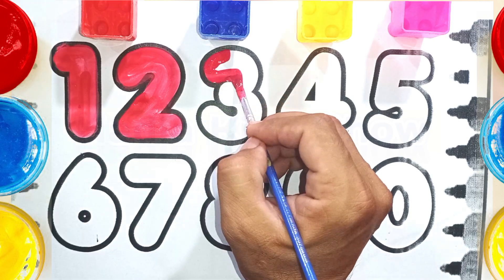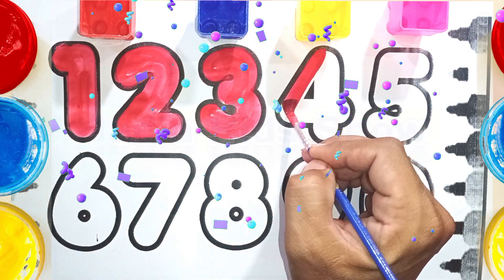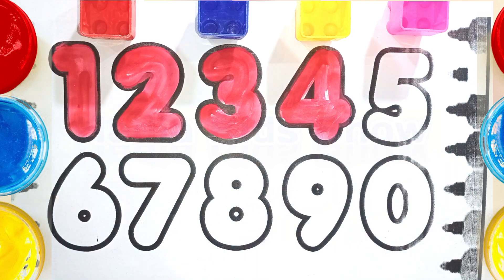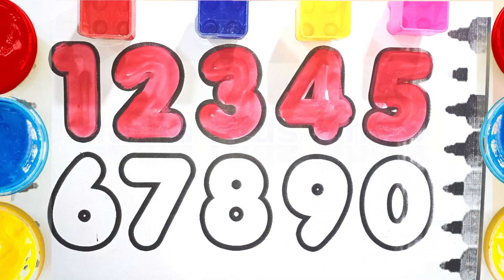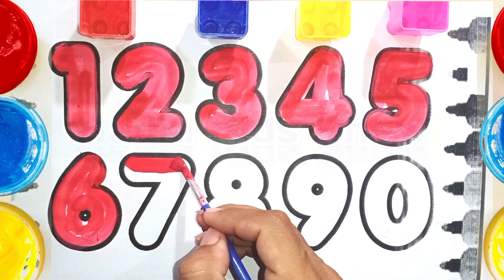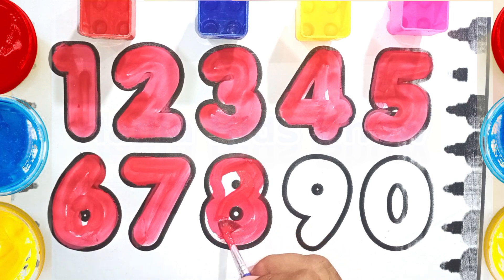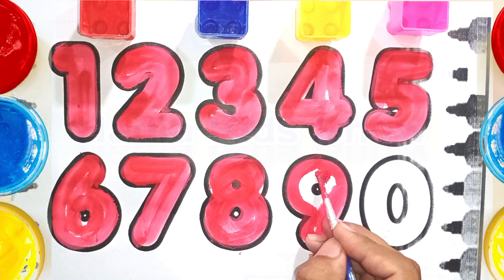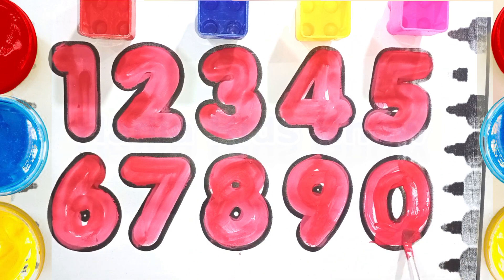123 Numbers | 1234 Number Names | 1 To 10 Numbers | learning Numbers | Counting Numbers 13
123 Numbers | 1234 Number Names | 1 To 10 Numbers | learning Numbers | Counting Numbers 13
one two three spelling
learn numbers
counting 1-10
learn colors
learn to count
123 counting
12345
123 counting for kids